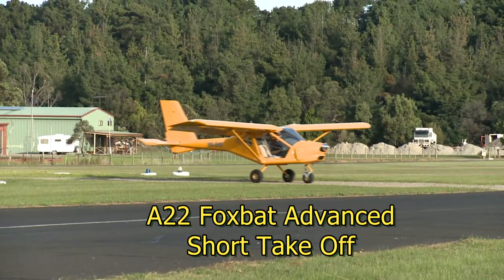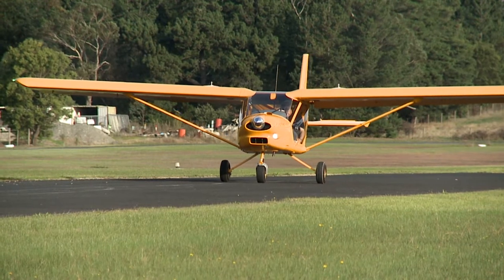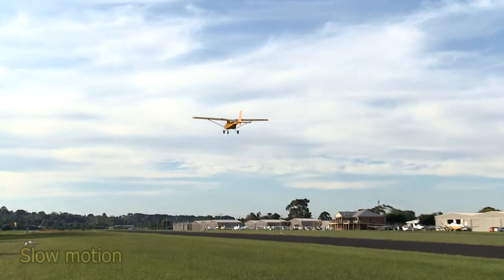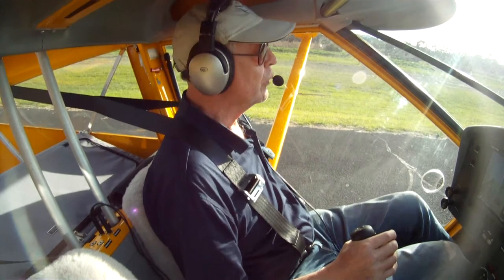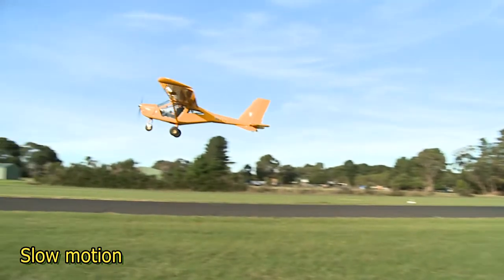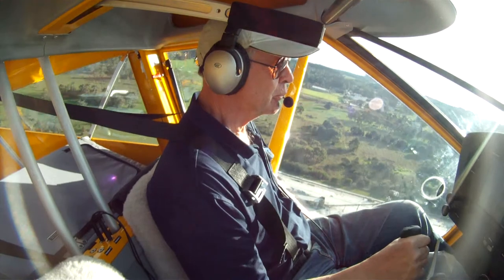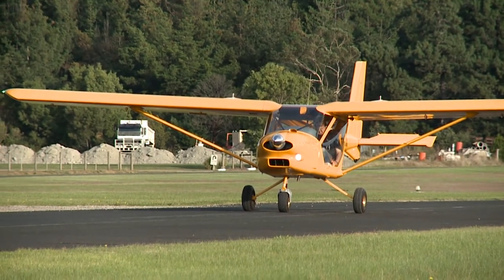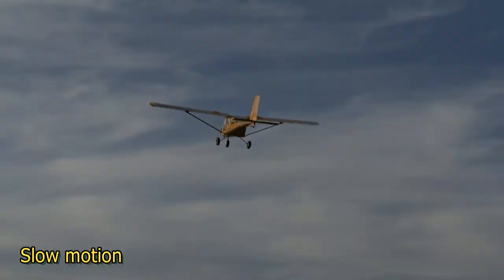A22 Foxbat Advanced Short Take Off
The A22 Foxbat short take performance can be improved still further using these demonstrated pilot skills